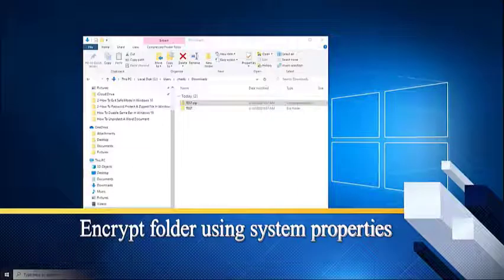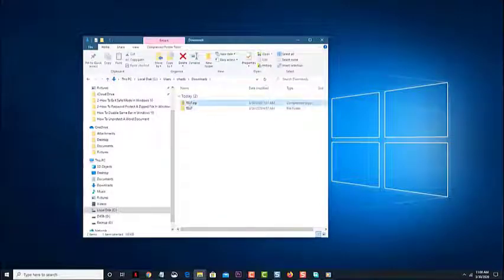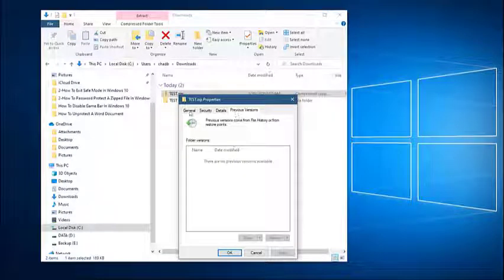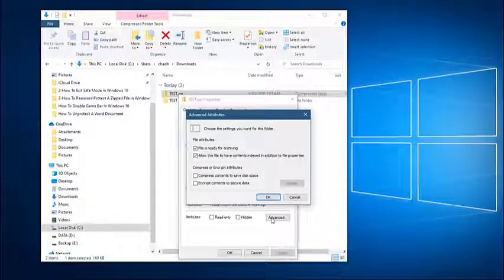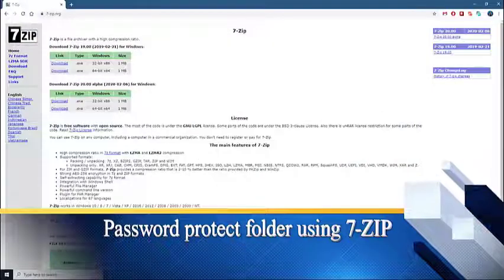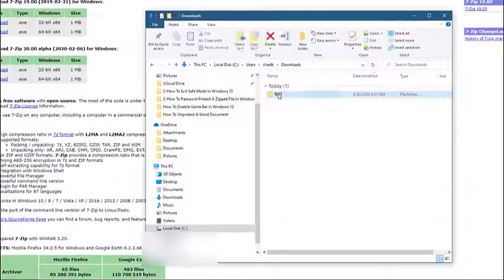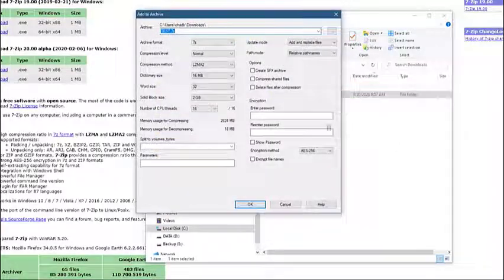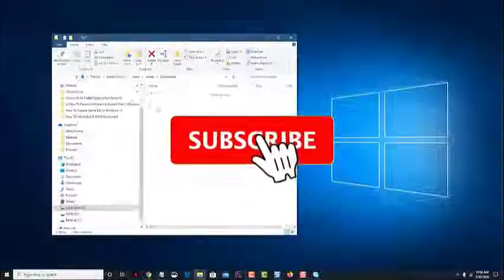How To Password Protect A Zipped File In Windows 10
In this short video tutorial we will show you how to password protect a zipped file in Windows 10.

00:32 Encrypt folder using system properties
01:25 Password protect folder using 7-zip